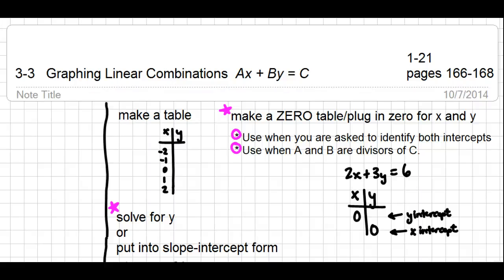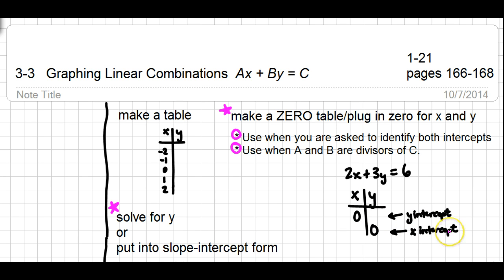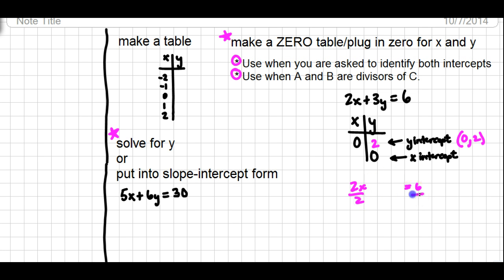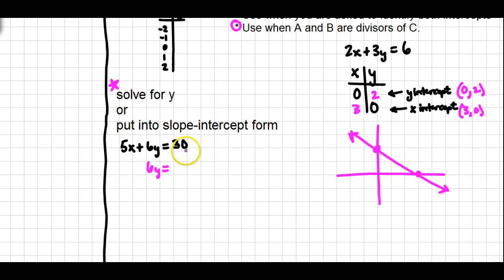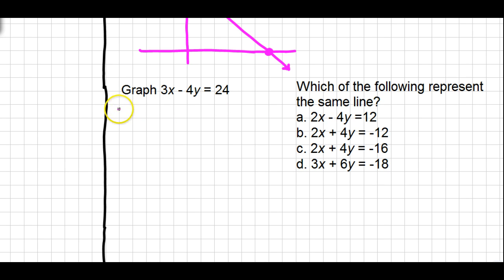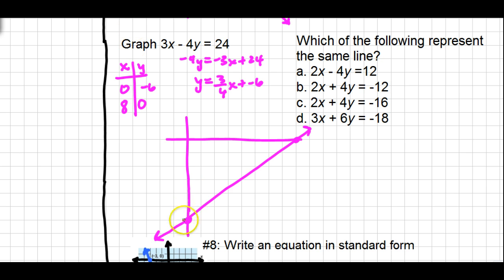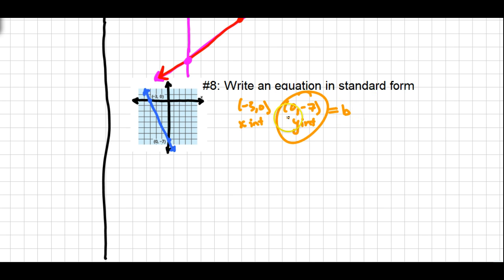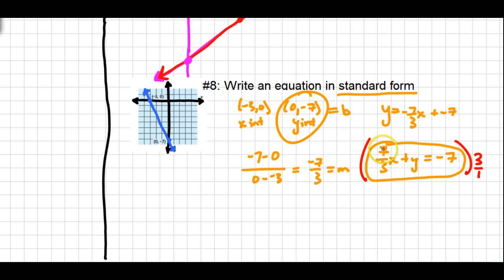AA 3-3 Graphing Linear Combination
Graphing with zero tables